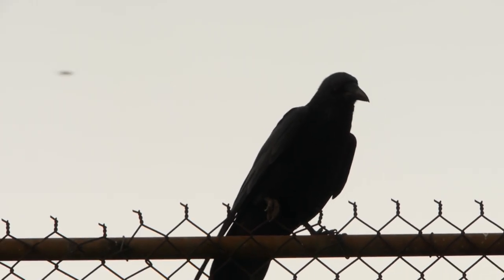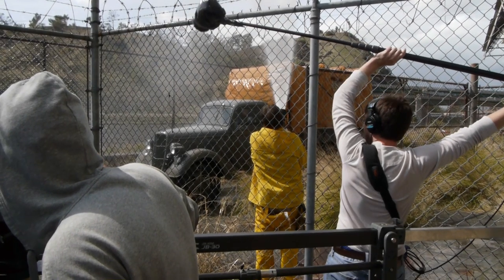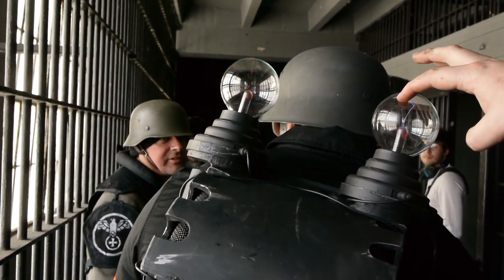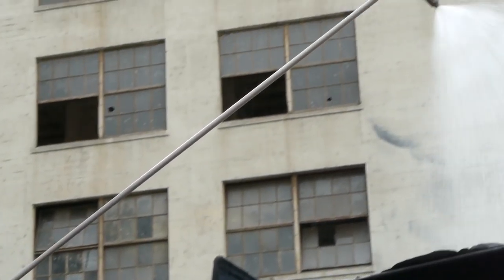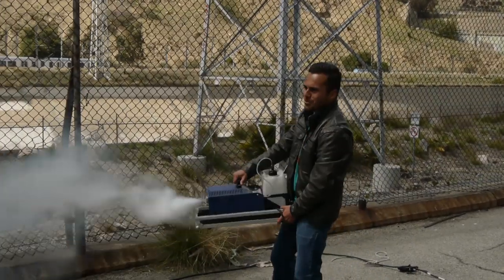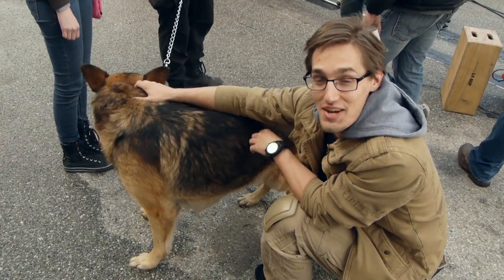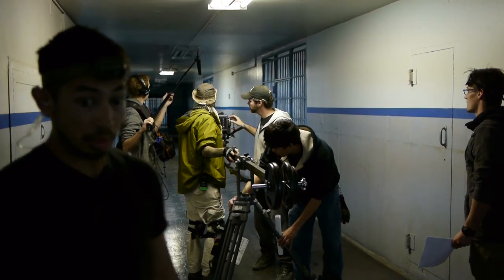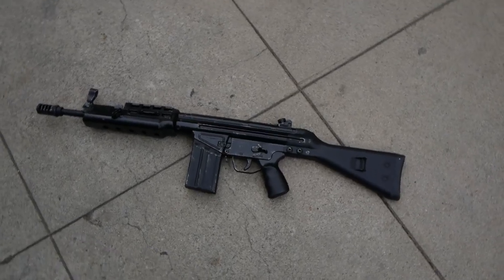Wolfenstein: Liberation of London (Behind the Scenes)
Welcome to the Behind the Scenes of "Wolfenstein: Liberation of London."

Making a Wolfenstein short with friends and family was such an honor. I met some amazing people and learned a lot about directing.